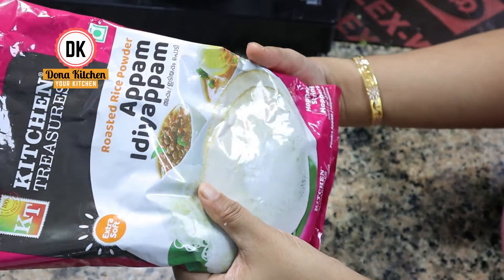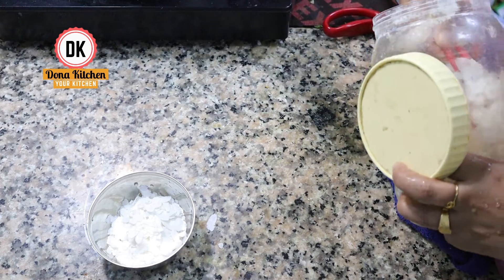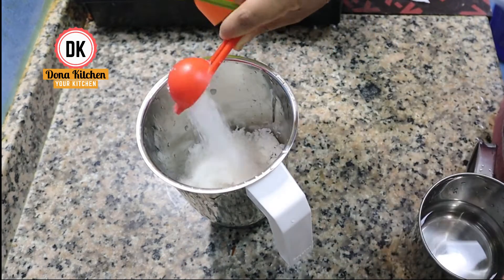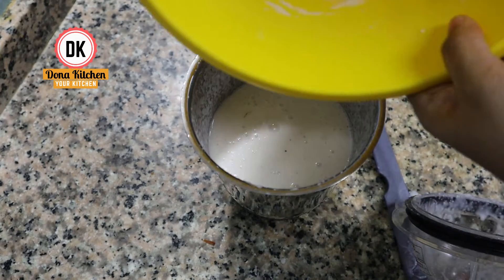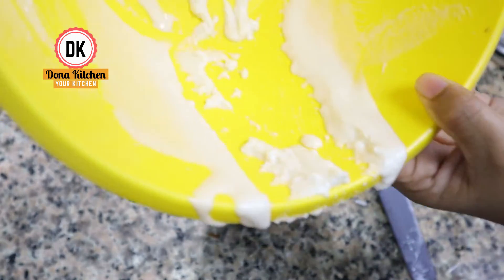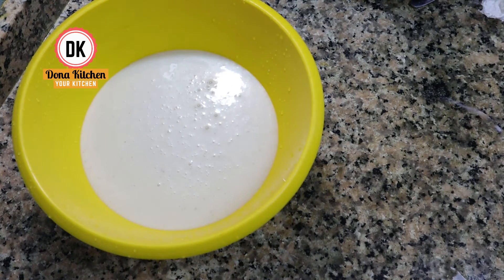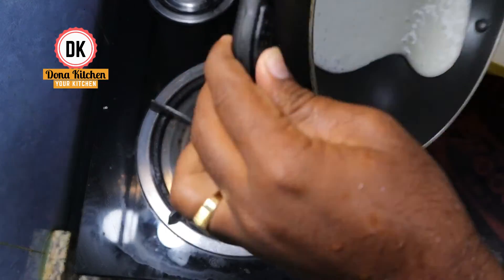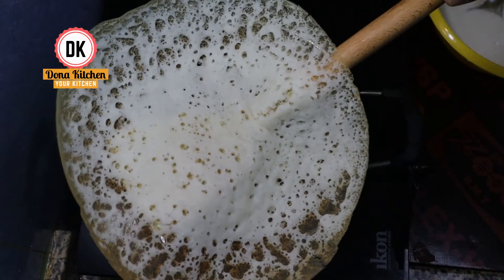അരി അരയ്ക്കാതെ അരിപൊടി കൊണ്ട് പാലപ്പം തയാറാക്കുന്നത് . / Palappam / Appam / Easy Breakfast recipe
[Click 🔔Icon To Get Notifications About new videos!]